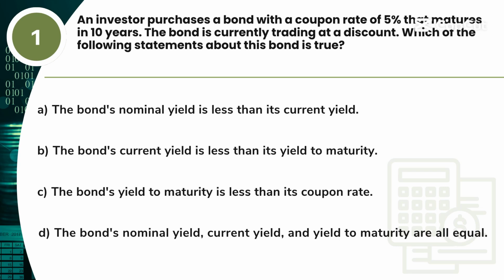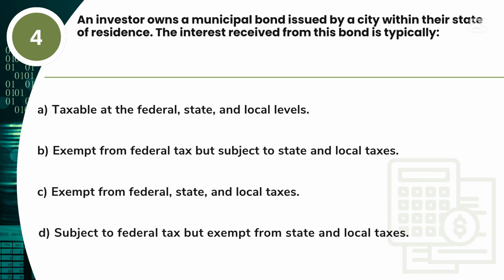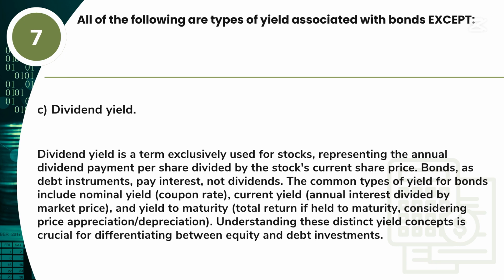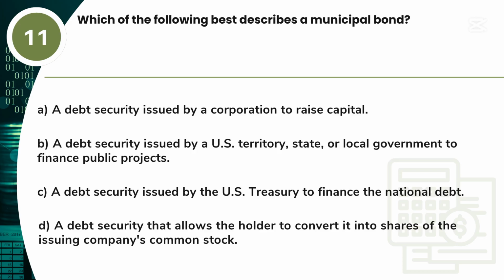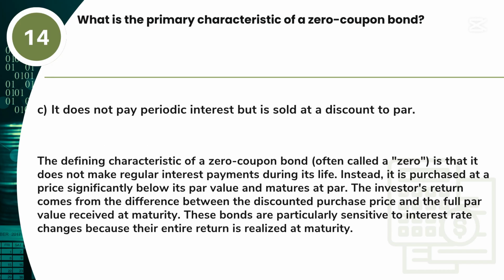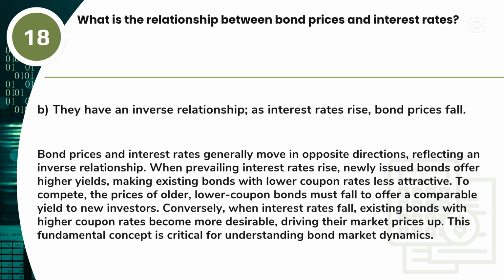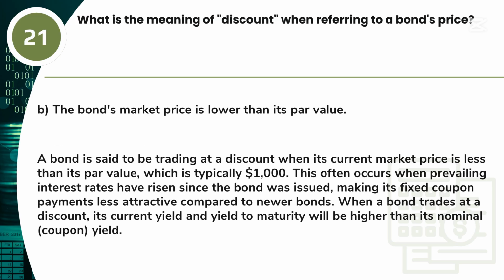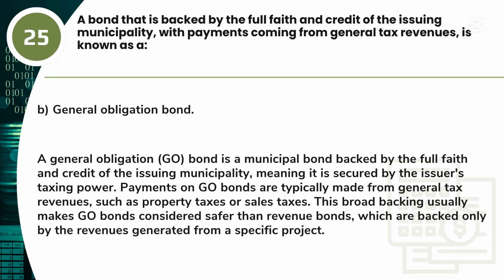SIE Exam Bonds - FINRA Practice Test & Study Guide (25 Must Memorize Questions)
Strengthen your understanding of bond investments for the SIE Exam with this comprehensive practice test covering 25 key questions you must know. This focused study guide dives into the most critical bond-related topics that frequently appear on the FINRA SIE Exam, helping you master the concepts behind pricing, yields, risks, features, and bond types—essential knowledge for anyone pursuing a career in the securities industry.

In this session, you'll explore topics such as nominal yield vs. current yield, yield to maturity, bond pricing at discounts or premiums, accrued interest, interest rate risk, call and put features, convertible and zero-coupon bonds, and the tax treatment of municipal securities. You'll also review the meaning of bond quotes, default risk, and key SEC rules regarding corporate and municipal debt instruments. Each question is clearly explained to support long-term retention and exam success.

This video is ideal for SIE candidates, finance students, entry-level professionals, and career changers looking to grasp foundational bond concepts in a structured, exam-style format. Use it to sharpen your test-taking skills, evaluate your knowledge, and build confidence heading into your exam.